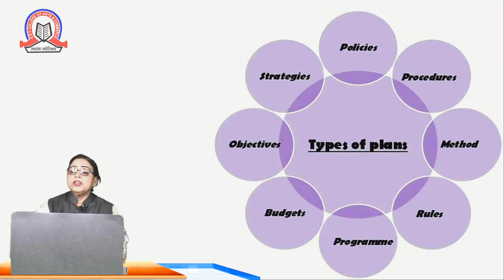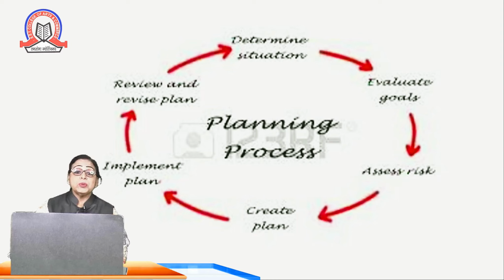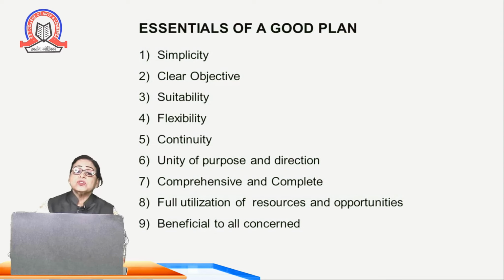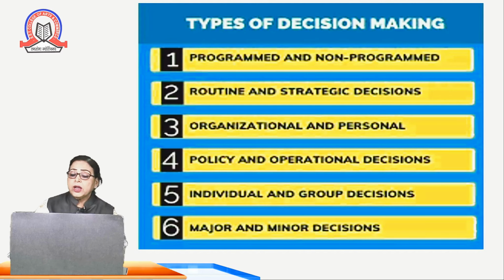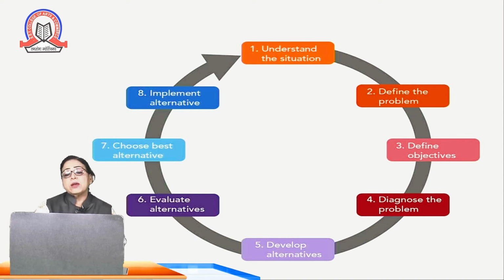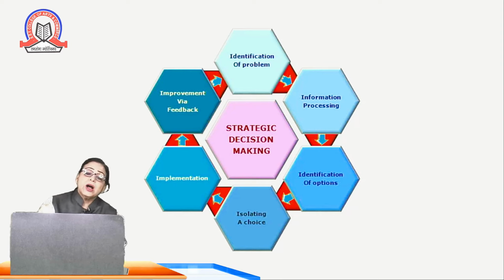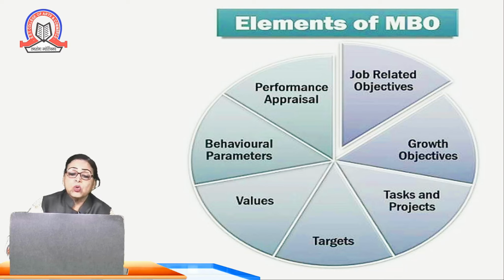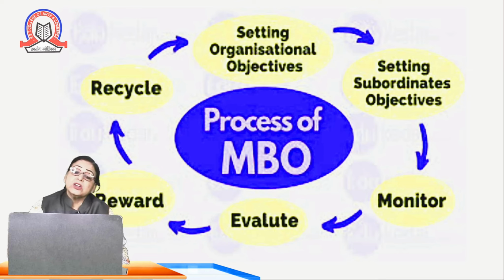Planning & Decision Making| Principles of Management| FYBMS - Sem 2 | SST College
Topic  Planning & Decision Making

Subject  Principles of Management

Class  FYBMS

Stream  BMS

Teacher  Komal Kamra